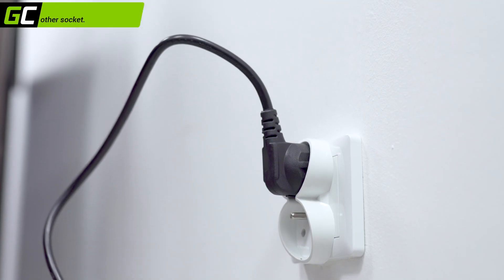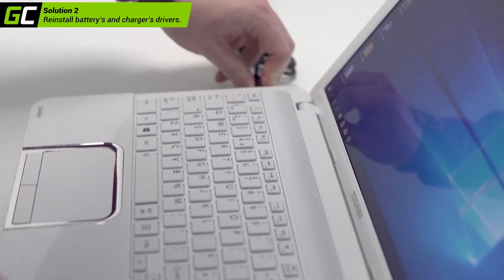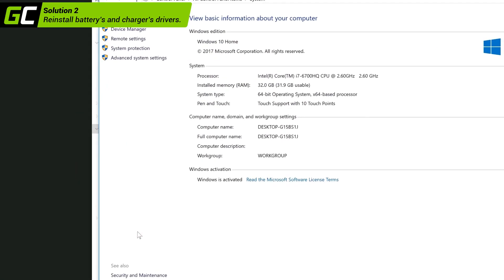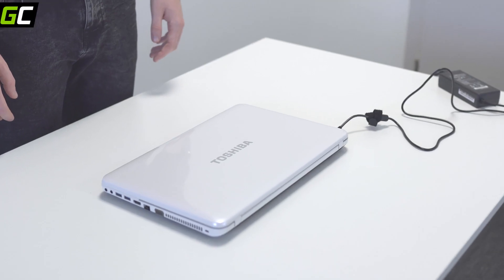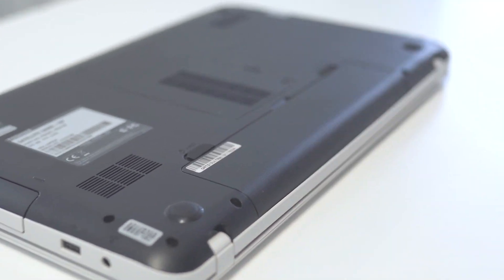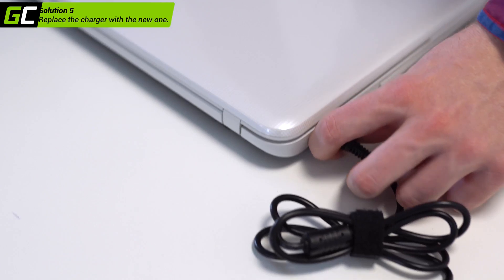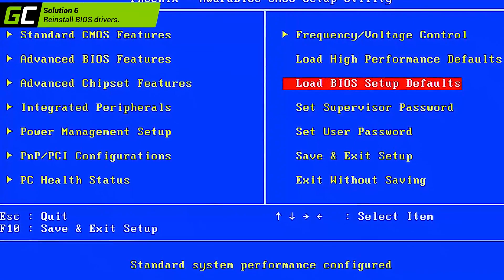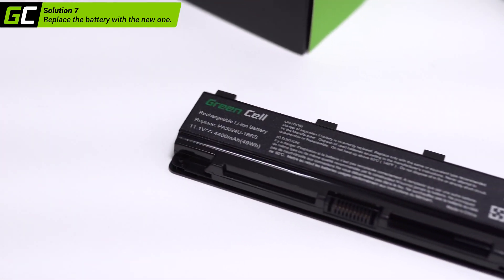Baterie v notebooku se nenabijí – jak na to?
Problém s nabíjením nové baterie je u modelů Green Cell vzácný. Pokud je to však tento případ, výše uvedené video poskytuje pokyny, jak to vyřešit 😉